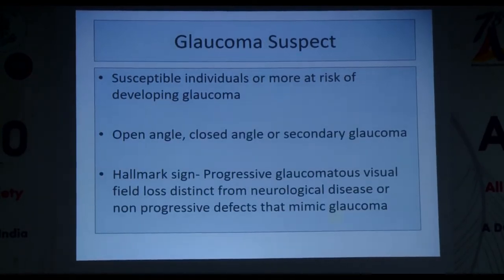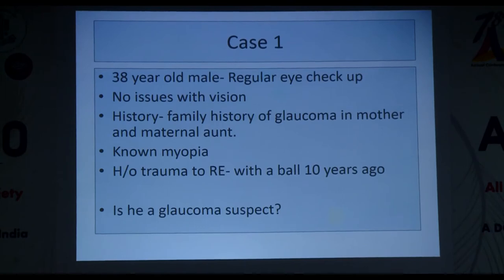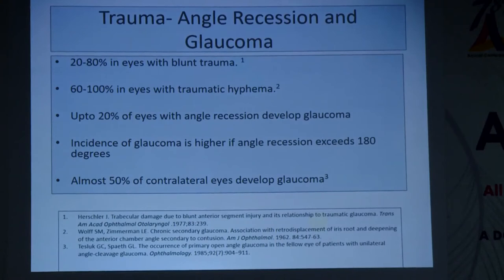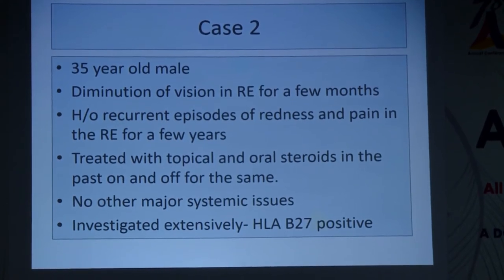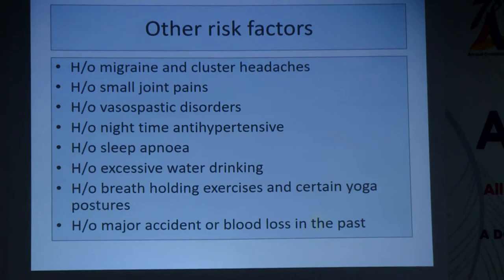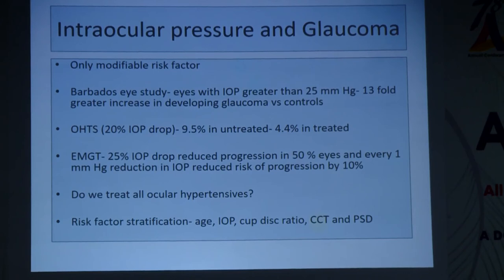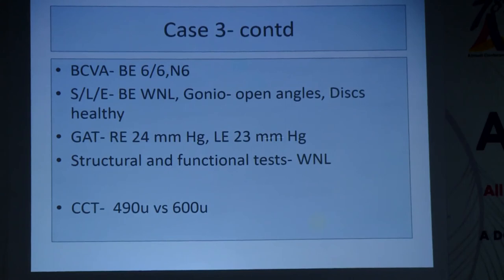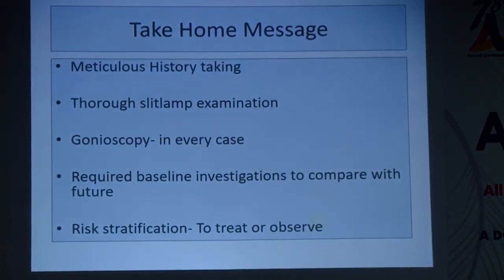AIOC2020 IC181 T2 Dr Mayav Movdawalla Glaucoma Suspect Evaluation Algorithm